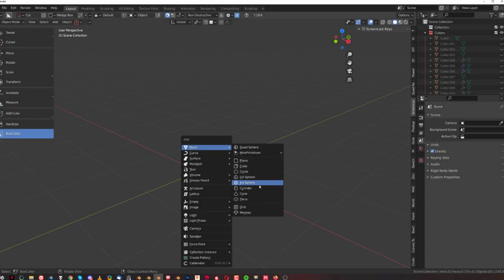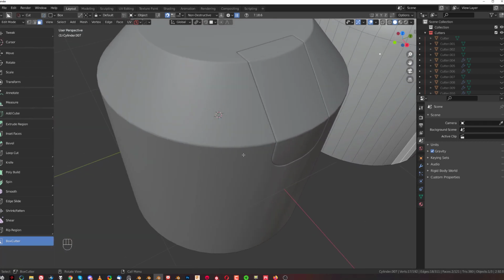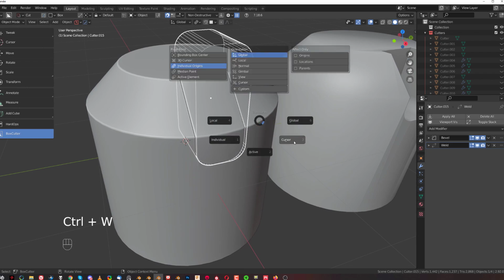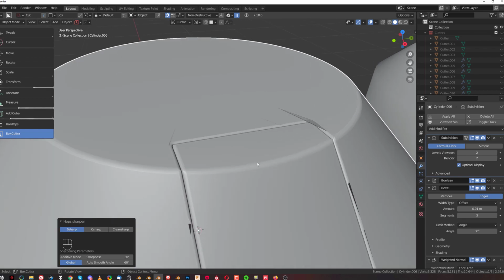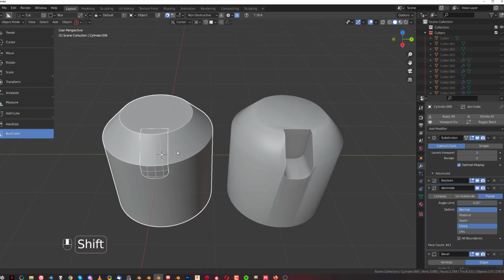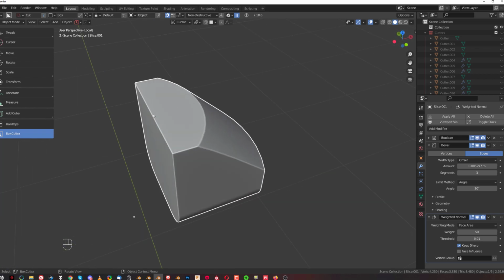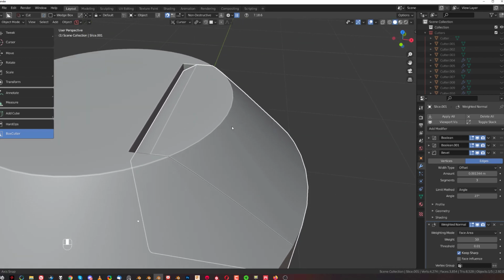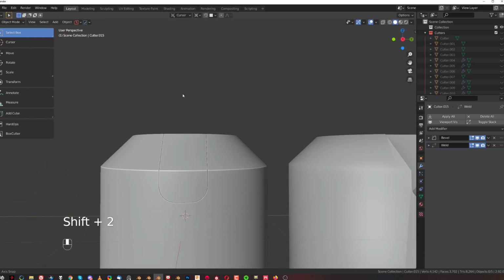Blender tutorial - Improve Your Hard Surface Boolean Workflow with Boxcutter